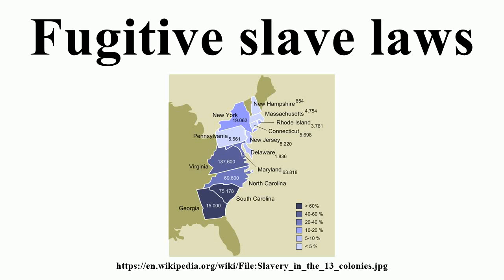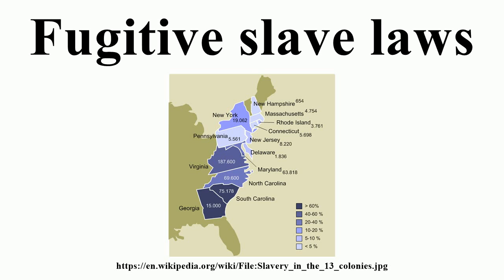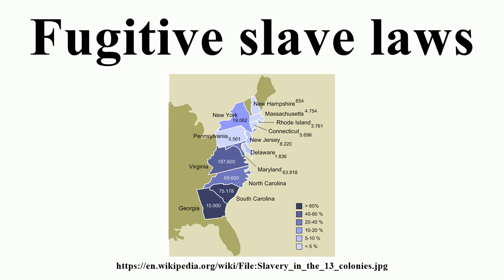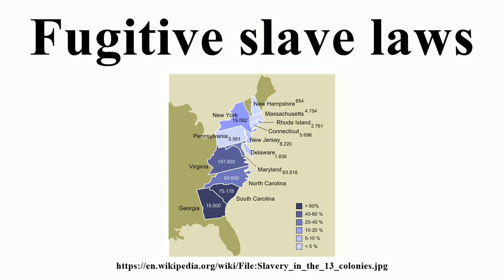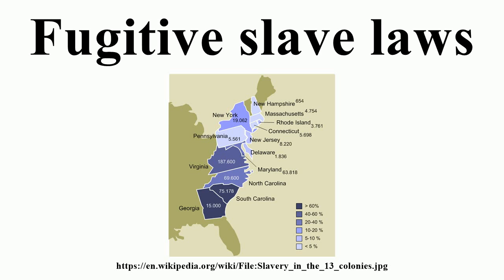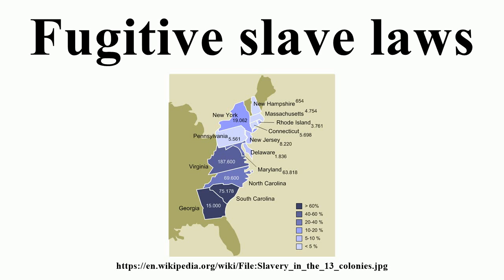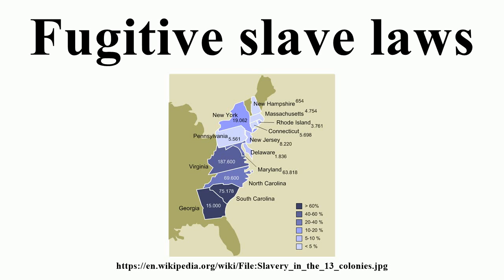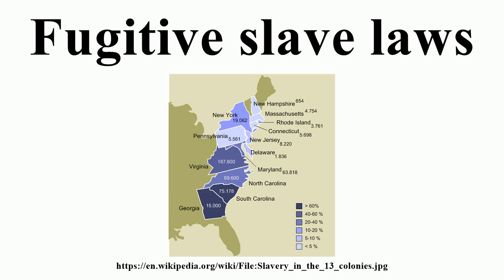Fugitive slave laws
Image-Copyright-Info
Author-Info:   Stilfehler

Image-Copyright-Info